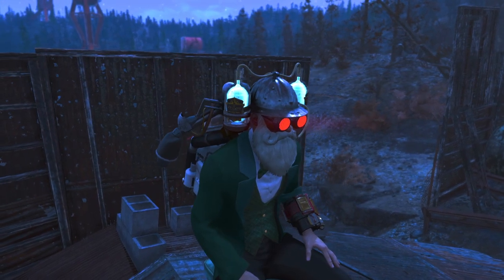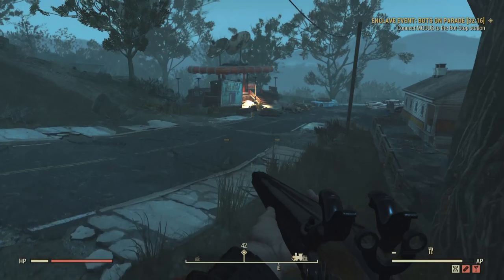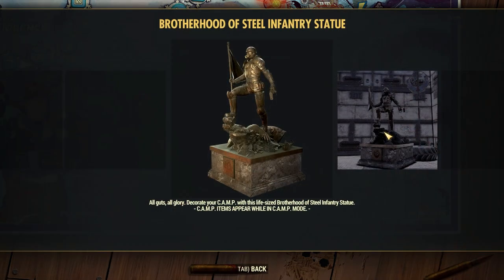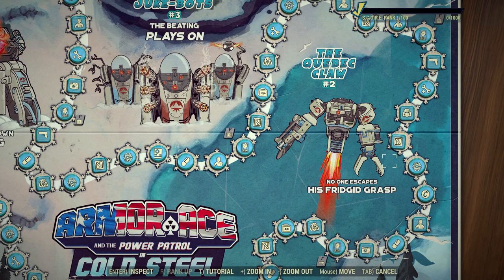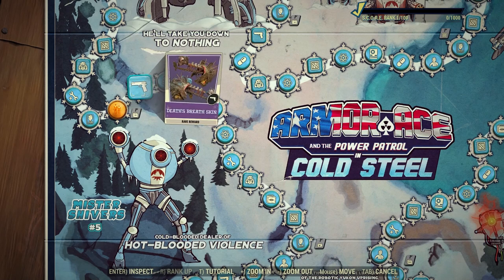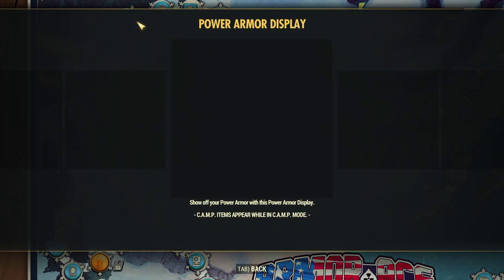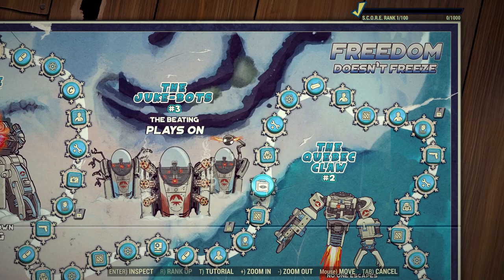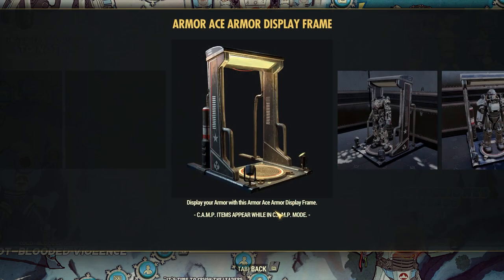FALLOUT 76 | They Updated The Scoreboard for season 4!... | Pre-launch Update!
So The PTS Had an update in regard to the new scoreboard that's coming out next week! Let's see what they changed or added?

👜(EZNPC)👜
➤ Buy Fallout 76 Bottle Caps & Items Fast, Safe & Easy!
🎁(LOOTCRATE)🎁
Let's try hitting 100 LIKES?